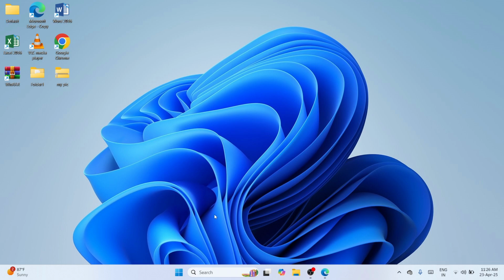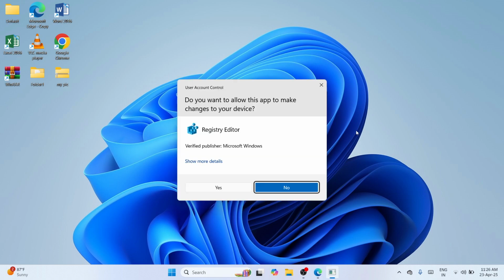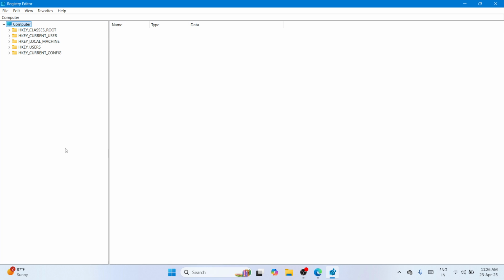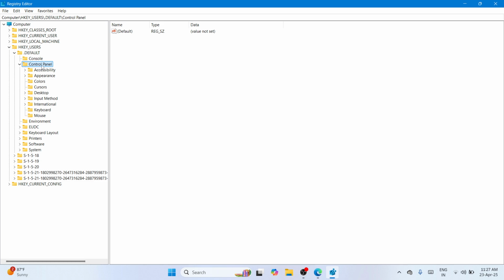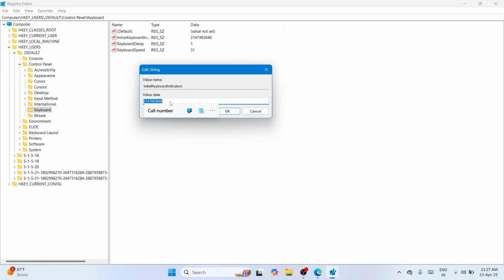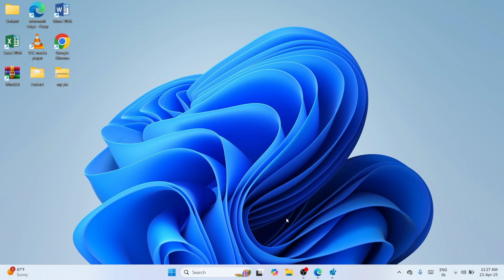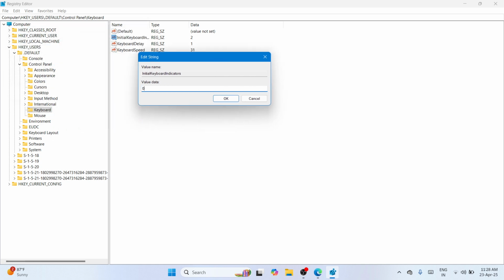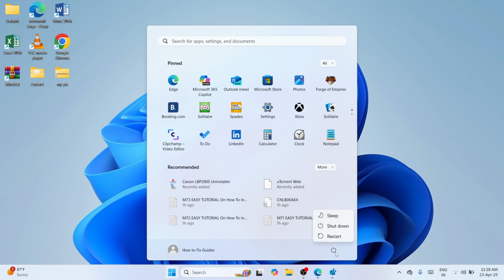EASY TUTORIAL On How Enable Or Disable Numlock In Windows 11 Startup In PC Or Laptop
Want to enable or disable NumLock at startup in Windows 11?
This easy tutorial shows you how to make changes to your NumLock settings on startup.
Learn simple steps to customize your keyboard behavior every time you boot up.
 Watch now and take control of NumLock settings in Windows 11!